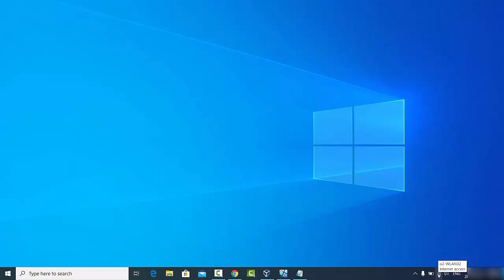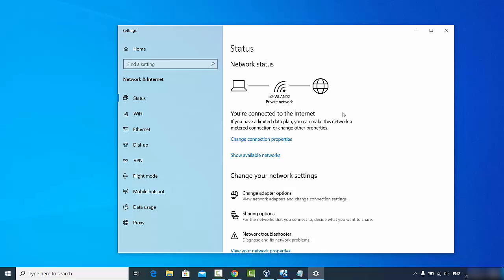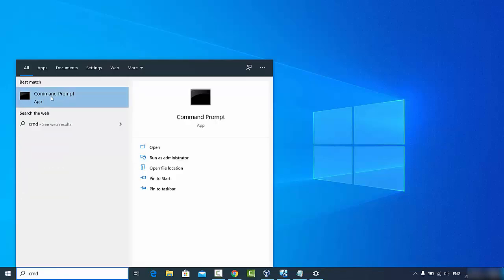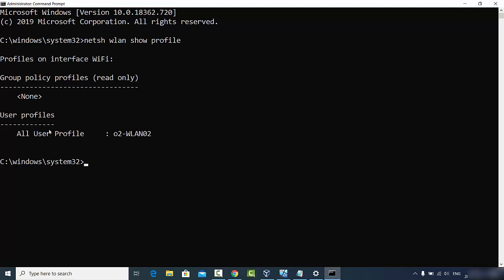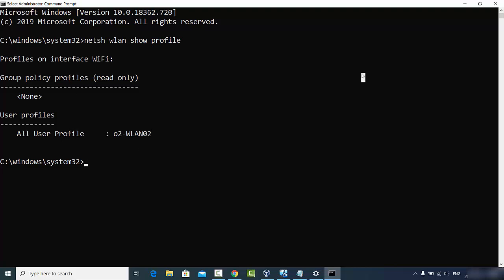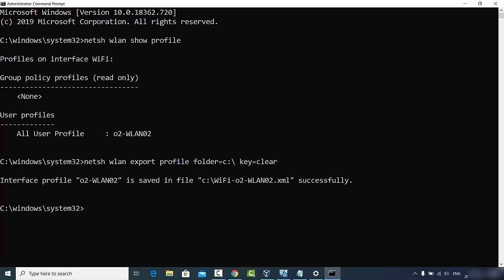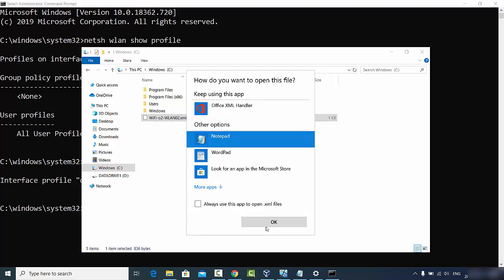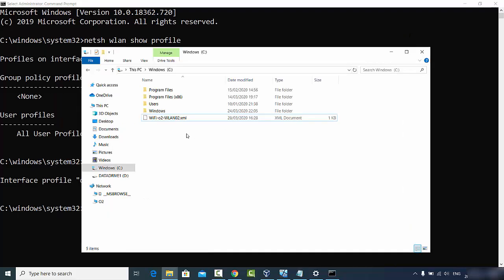How To See Wifi Password Windows 10 | How to Find Wi-Fi Password in Windows 10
Title: "Unlocking Connections: How to See Wi-Fi Password in Windows 10! 🔐📶"

Description:

In this step-by-step guide, we'll show you how to retrieve your Wi-Fi password on Windows 10, ensuring you never lose track of your network credentials. Whether you're setting up a new device or simply want to share your Wi-Fi with a friend, learn how to easily find and display your Wi-Fi password in Windows 10 🚀

- Importance of knowing your Wi-Fi password in Windows 10
- Step-by-step guide on finding and displaying Wi-Fi credentials
- Using Windows 10 settings to access network information
- Tips for managing and sharing Wi-Fi passwords

🌟 **Why Find Wi-Fi Password in Windows 10?**
Knowing your Wi-Fi password is essential for connecting new devices or sharing your network with others. This tutorial empowers you to access and display your Wi-Fi credentials directly from your Windows 10 settings.

🔐 **Step-by-Step Tutorial:**
1. Accessing the Wi-Fi settings in Windows 10
2. Navigating to the network properties
3. Displaying the Wi-Fi password for the connected network
4. Tips for securely managing and sharing Wi-Fi passwords

- Windows 10 users wanting to retrieve their Wi-Fi password
- Individuals setting up new devices on their Wi-Fi network
- Those looking to share their Wi-Fi credentials with guests

Our tutorial simplifies the process of finding and displaying your Wi-Fi password in Windows 10, ensuring you have the knowledge to manage your network connections with ease.

🎓 **Conclusion:**
Ready to unveil your Wi-Fi password in Windows 10? Dive into our tutorial now and learn how to find and display your network credentials! Windows10Tips WiFiPassword TechHowTo NetworkConnections WindowsSettings StayConnected 🚀